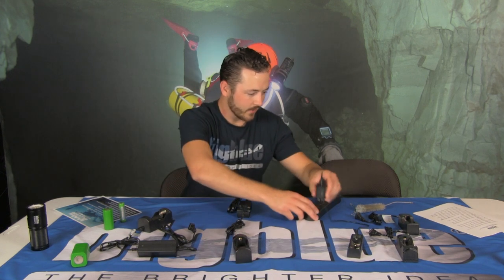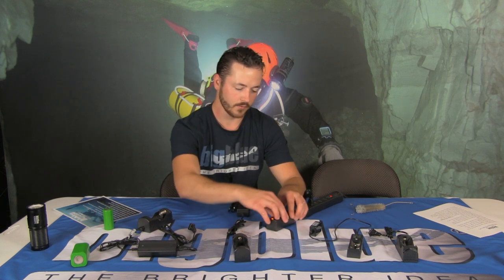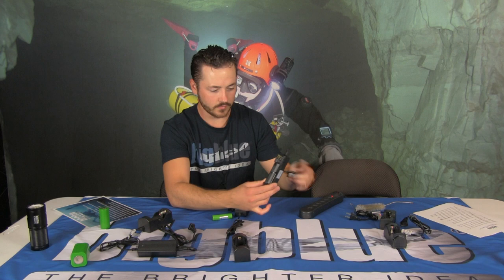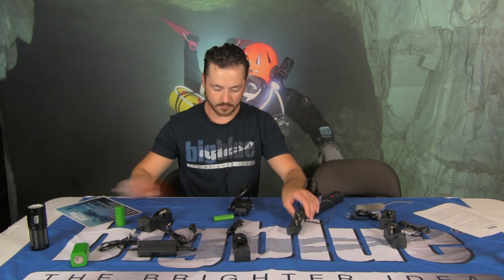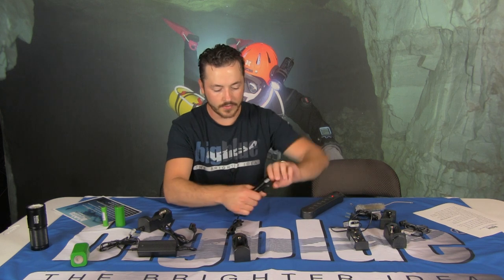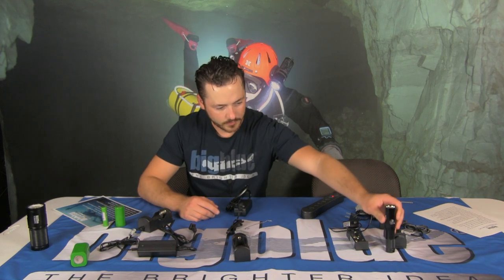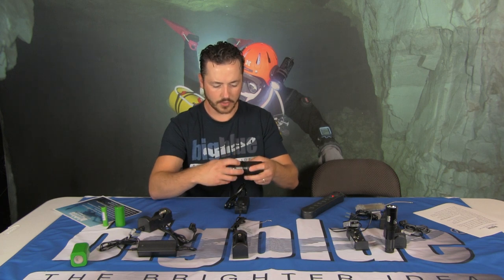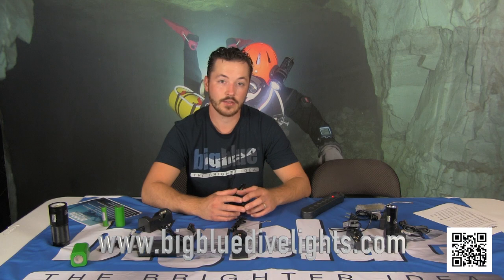Bigblue Dive Lights - Troubleshooting Tips, Try these at home!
In this video, Warranty Manager Tyler Hall from Bigblue Dive Lights talks about Troubleshooting tips and the warranty process.

Drop a comment and let us know what your favorite light is!
Share this with your dive buddy!

Check out Bigbluedivelights.com